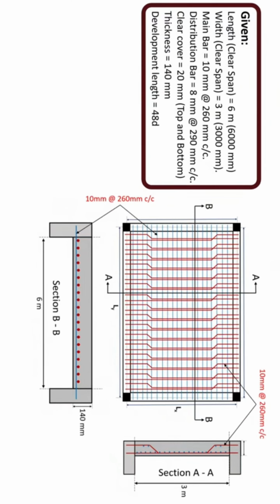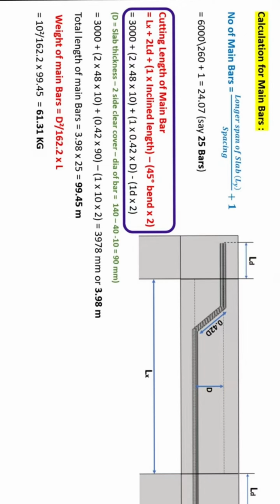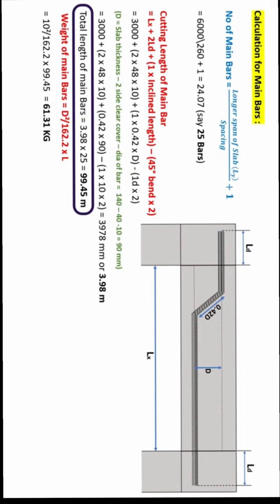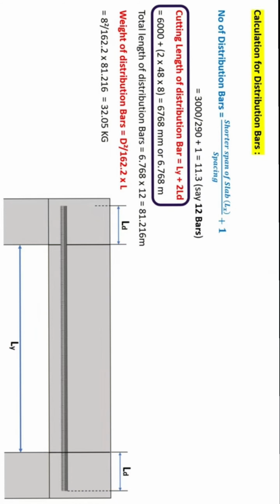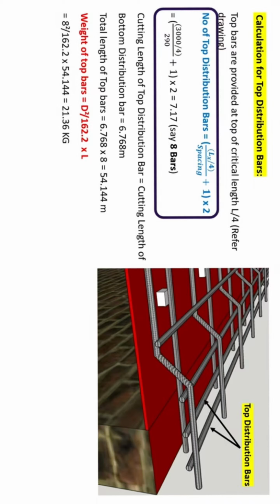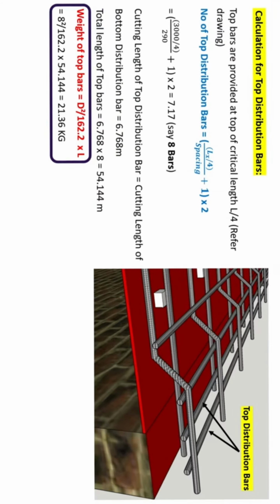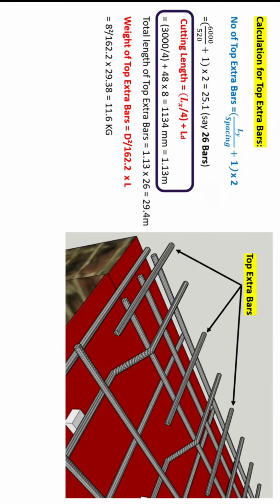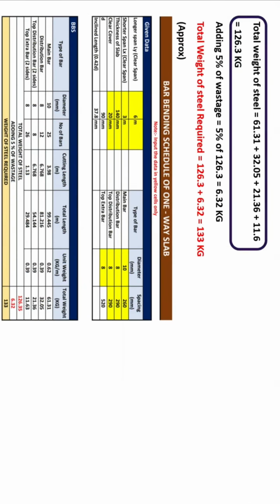onewayslab BBS step by step process#bbs#barbendingschedule#onewayslab#civil#site